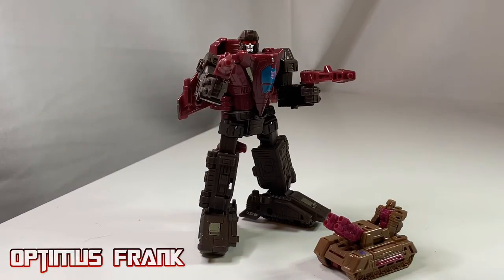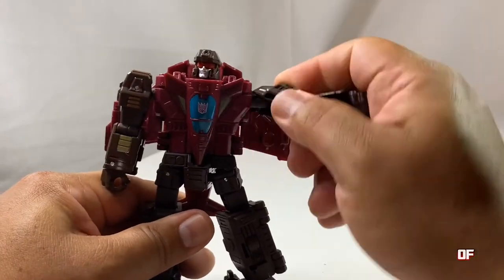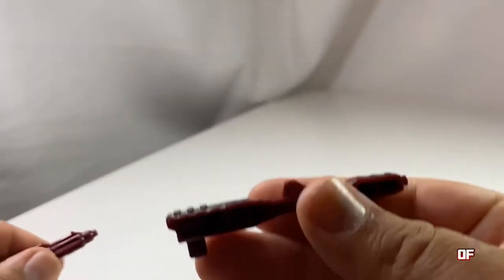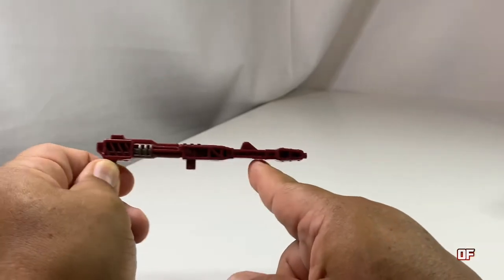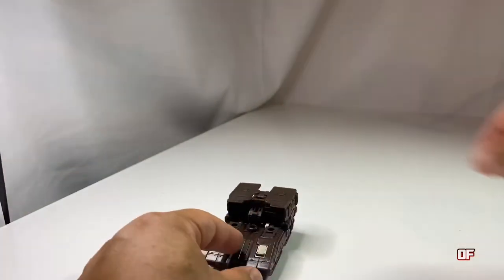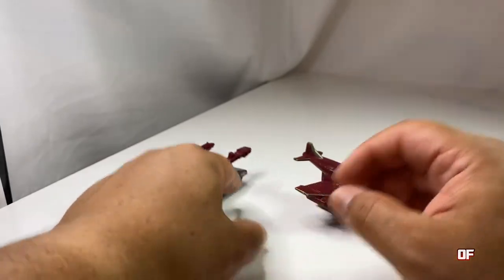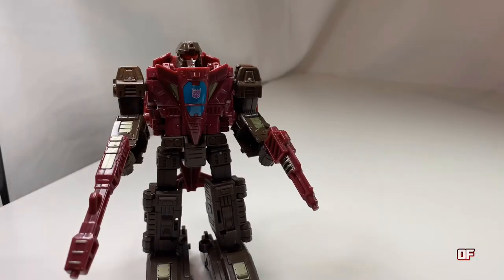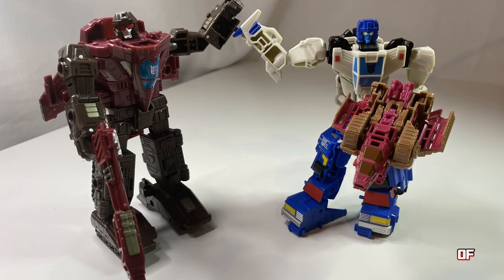Siege vs. Titans Return: Skytread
This is my review of Siege Skytread featuring Titans Return Skytread.